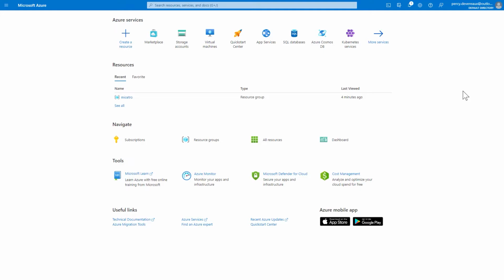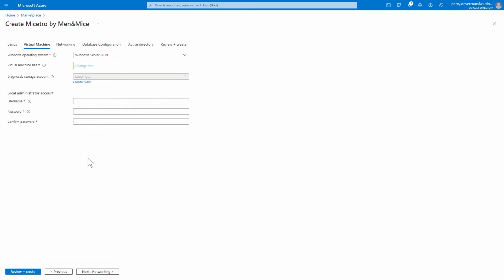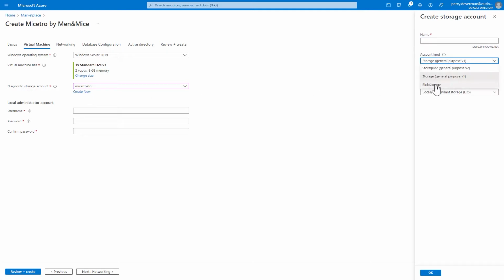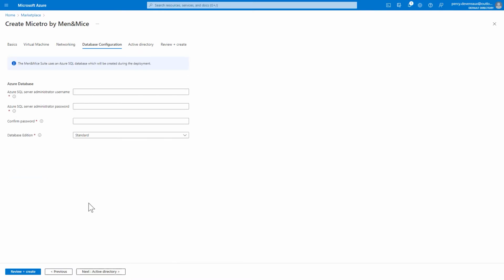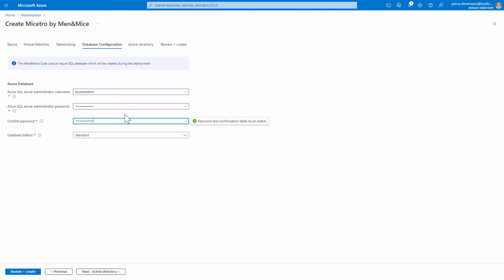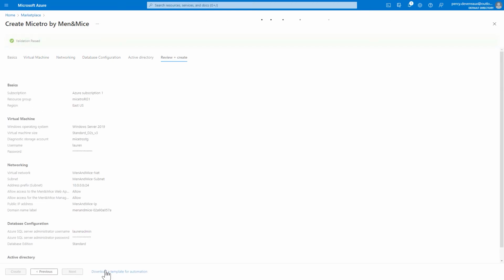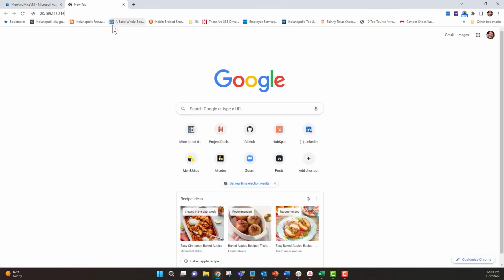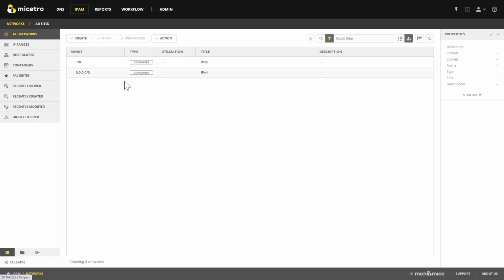Deploying Micetro from the Azure Marketplace - Micetro Deployment Tutorials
Welcome to our Micetro Deployment Tutorials series in which we take you through the installement process when setting up Micetro for all your DDI management needs! In this episode, learn how deploy Micetro from the Azure Marketplace! You can find all our Amper talks on our website.

You can find all our Amper talks on our

|Men&Mice| |Micetro Features|